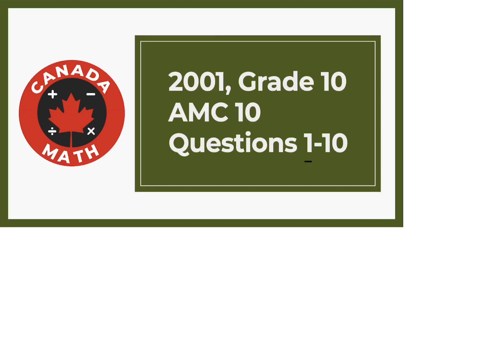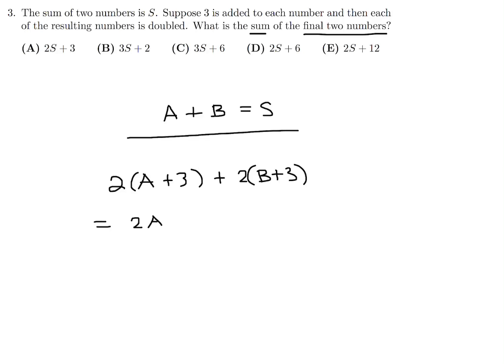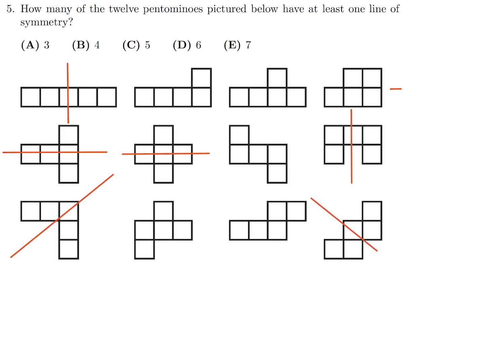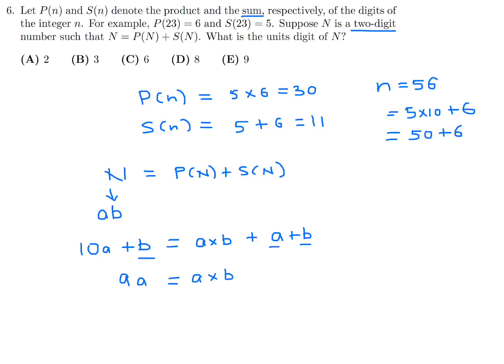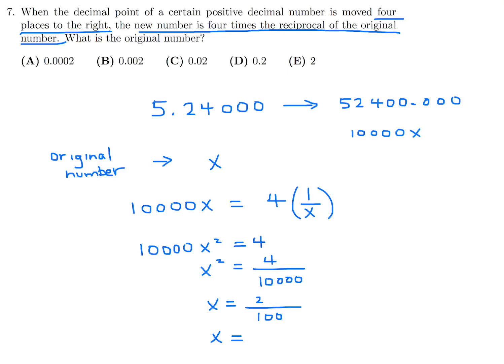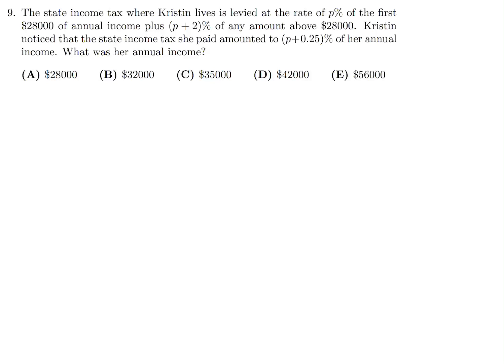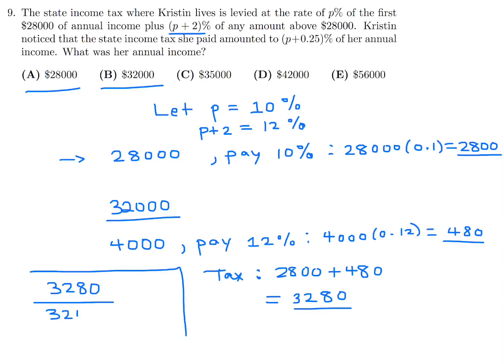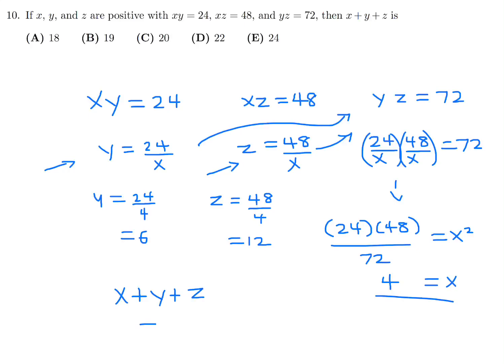2001, Grade 10, AMC 10 | Questions 1-10